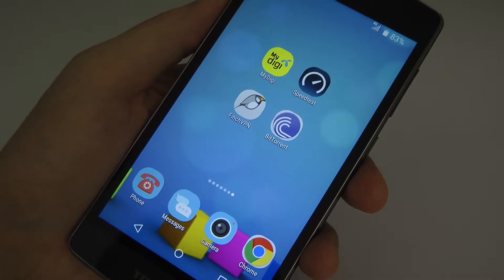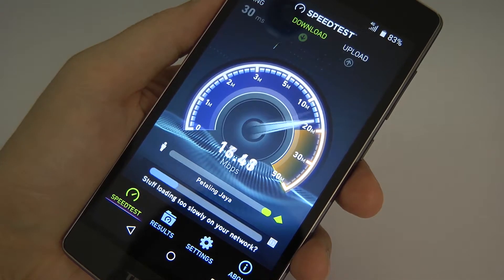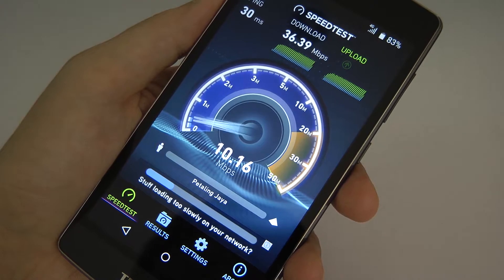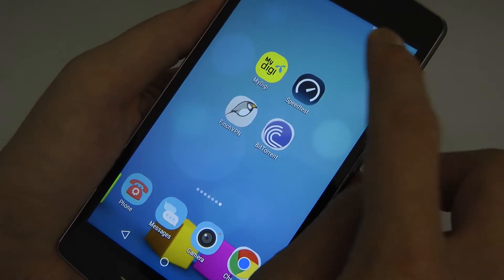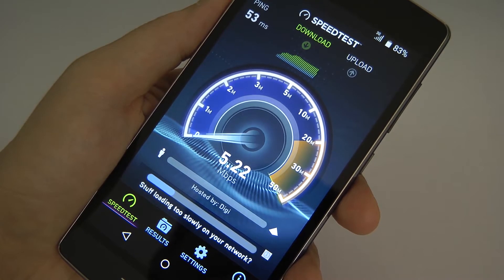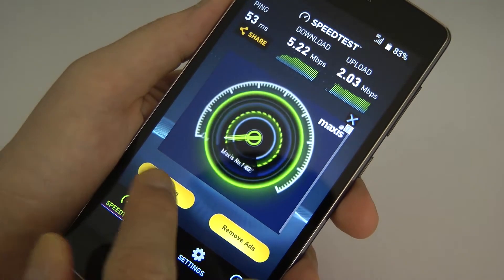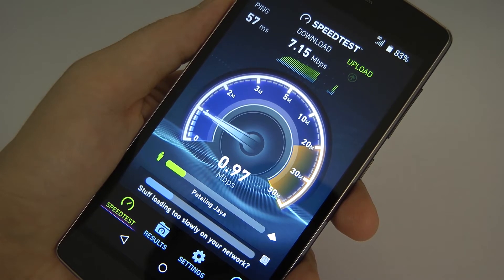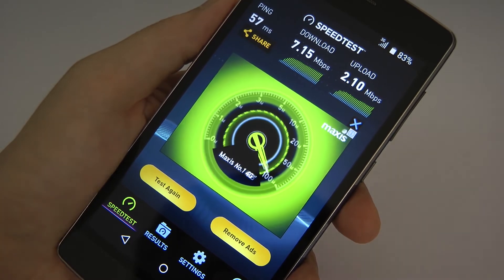Digi 4G LTE / LTE-A vs 3G WCDMA / HSPA+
Digi Postpaid 150 Infinite is a great deal for those who use data a lot and still need to travel around Malaysia. How does Digi performance 4G LTE / LTE-A vs 3G WCDMA / HSPA+? My place does not have LTE-A yet. And my device can't seem to get higher speed 3G HSPA+. So the battle is fall into 4G LTE vs 3G WCDMA. Let's find out Digi Internet performance speed test on both 4G and 3G now...